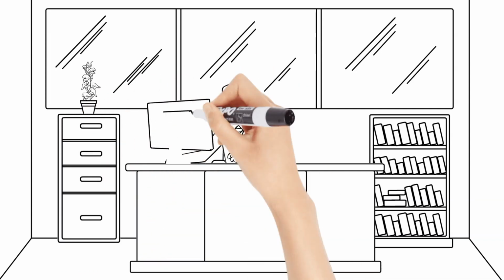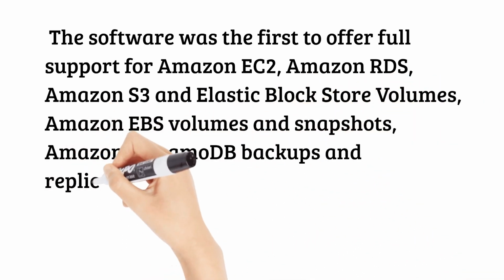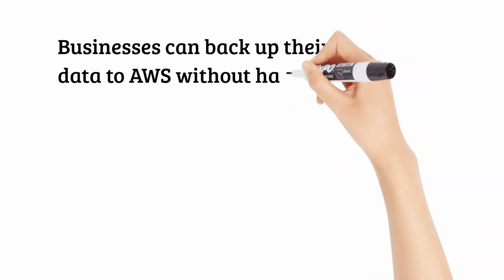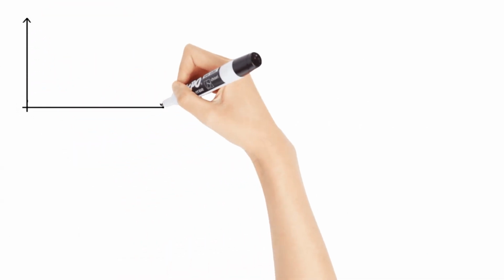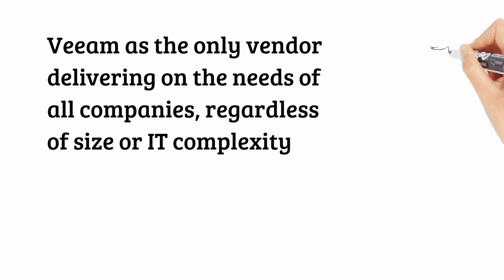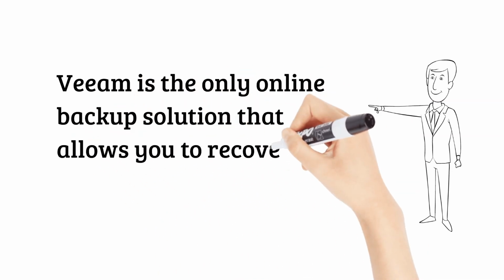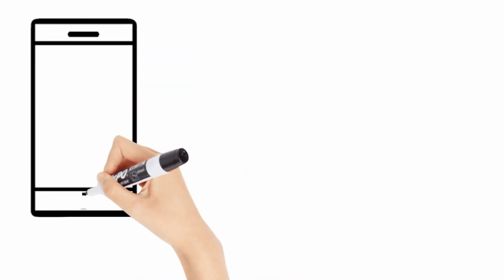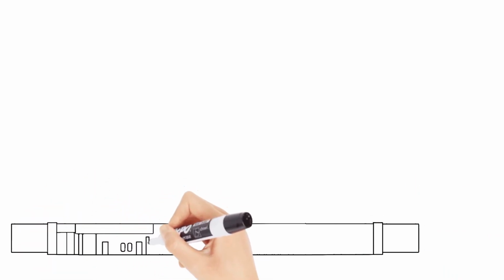Amazon Web Services (AWS) backup services| Veeam Backup for AWS | Part- I | Be Your Own B-School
00:06 - Introduction
01:10 - The software will automatically copy your files to veeam's secure cloud.
02:10 - Single platform to protect and manage all workloads.
02:55 - Software was the first to offer full support for amazon.
03:40 - Businesses can back up their data.
04:29 - Veeam has the only vendor delivering on the needs of all companies.
05:06 - Veeam is the only online backup solution.
06:00 - Veeam zip app and the direct restore to Amazon EC2 app.
06:28 - It provides companies with continuous.
07:10 - conclusion.

Most people know that they need to back up their data, but many don't realize the importance of backing up their computer systems. When it comes to business, there is no room for error. A single mistake can lead to a loss in revenue and customers. That's why so many businesses are turning to Amazon Web Services (AWS) backup services. Veeam Backup for AWS provides reliable and affordable cloud-based backup solutions for businesses of all sizes.
The Veeam backup software enables you to back up your operating systems, applications, and data quickly and easily. You can back up your entire computer system with one easy click of the mouse. Just select the files or folders that you want to protect, schedule a backup job, and then sit back while Veeam makes what was once a complex and time-consuming task a simple process. The software will automatically copy your files to Veeam's secure cloud storage, where they are kept safe until you need them again.